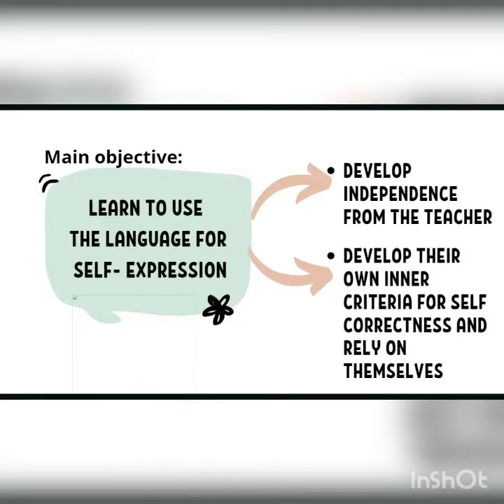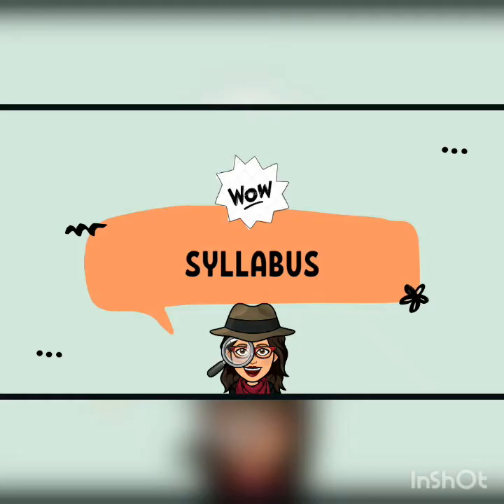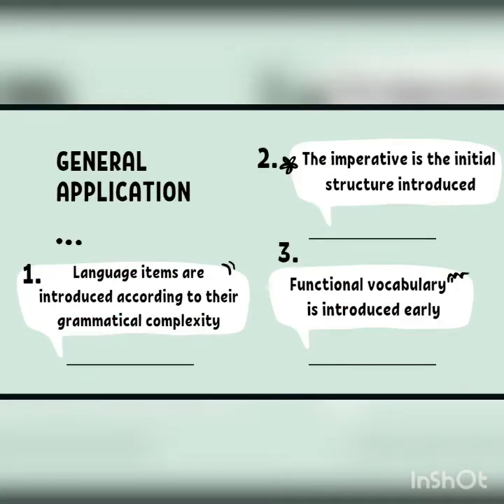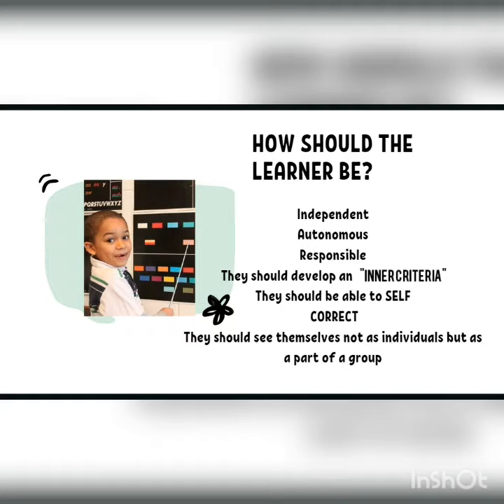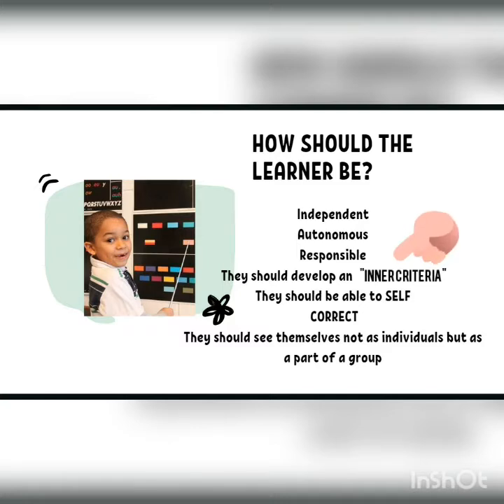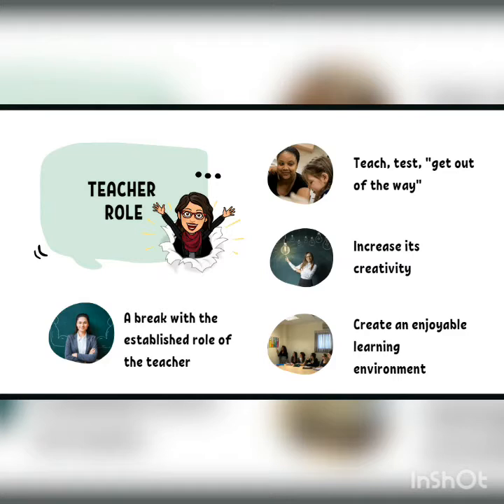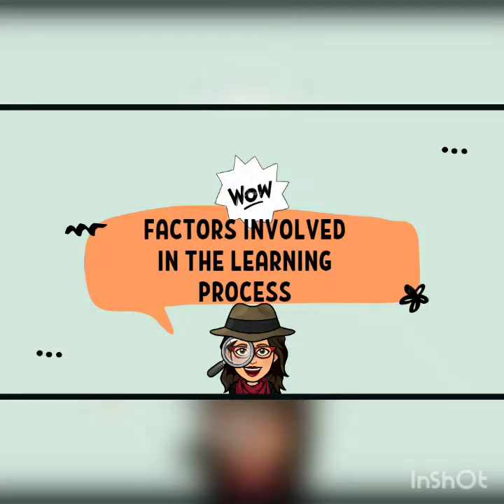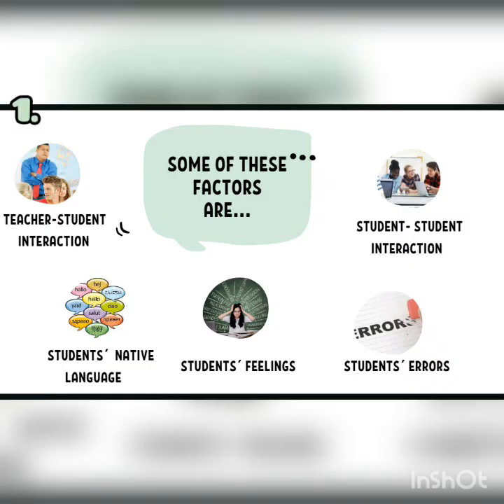Silent Way- Design 💫